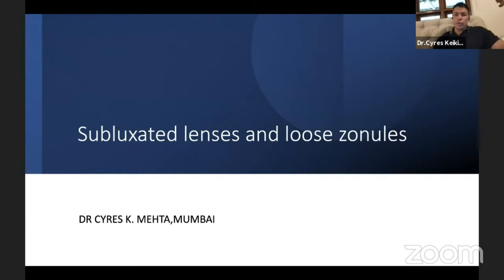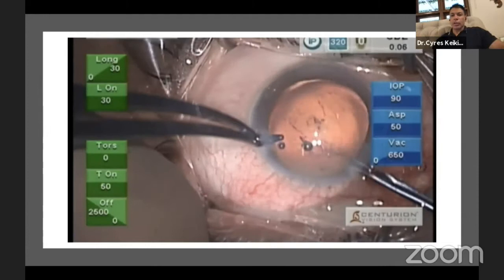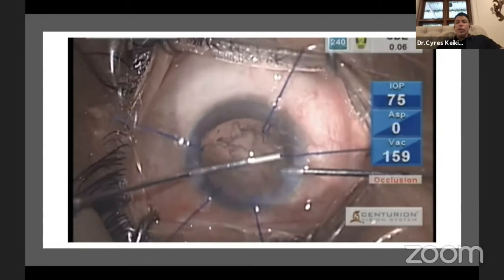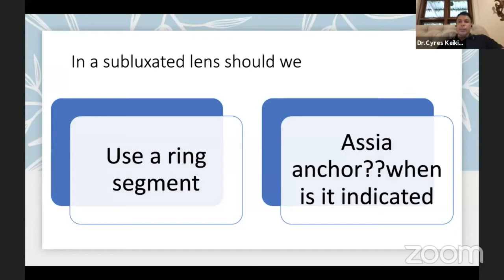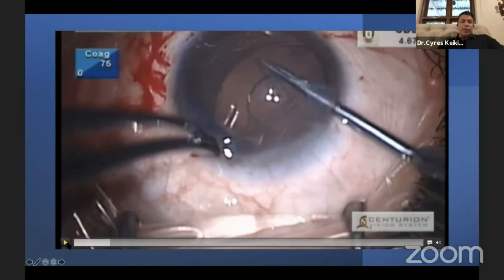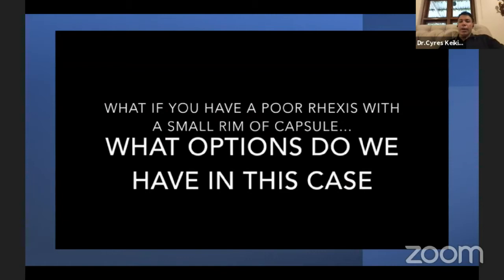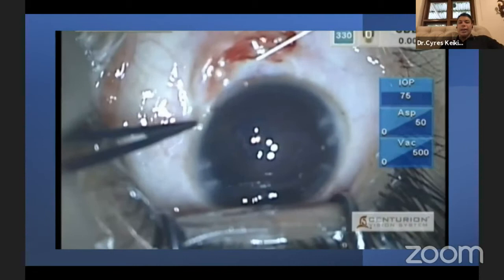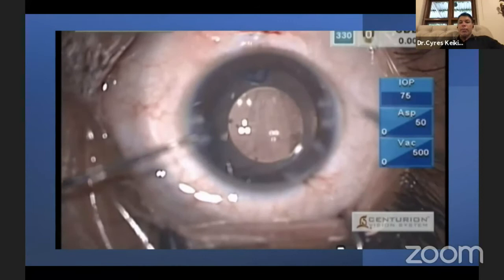AIOC2021 - IC391 - Topic - Dr.Cyres Keiki Mehta